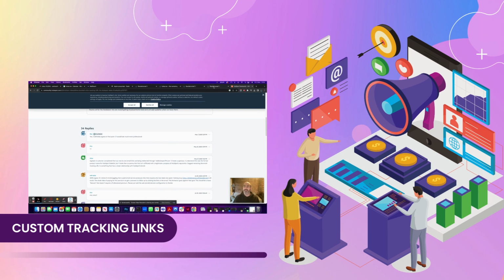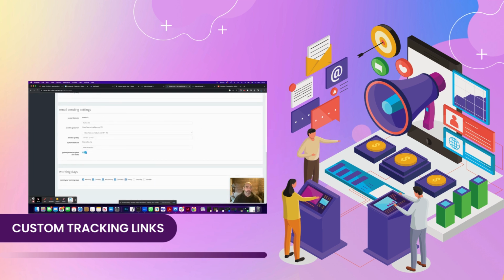BDaaS shorts - custom tracking links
In the ever-evolving landscape of digital communication, email remains a powerful tool for businesses and marketers to connect with their audience. Email outreach is a key component of marketing strategies, allowing organizations to engage with potential clients, build relationships, and drive conversions. In this dynamic environment, the importance of custom tracking domains in email outreach cannot be overstated. This video explores the significance of custom tracking domains and how they contribute to the success of email outreach campaigns.